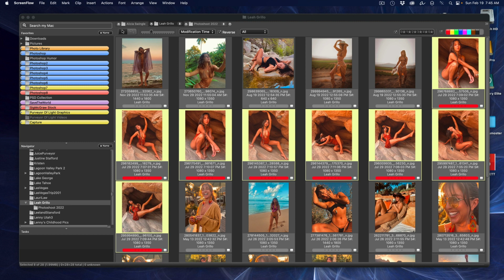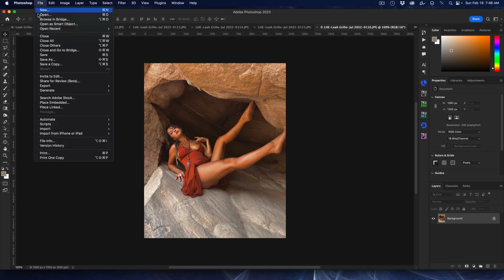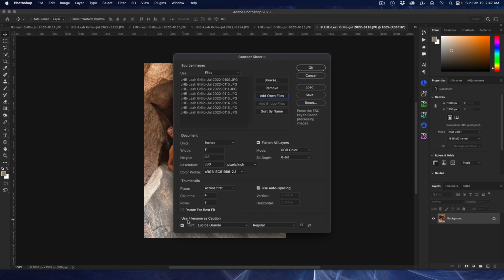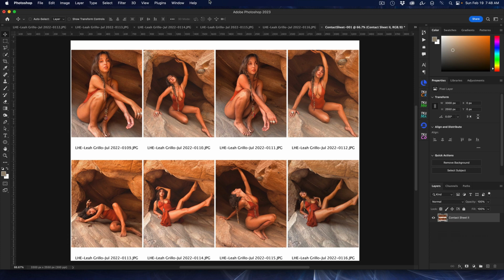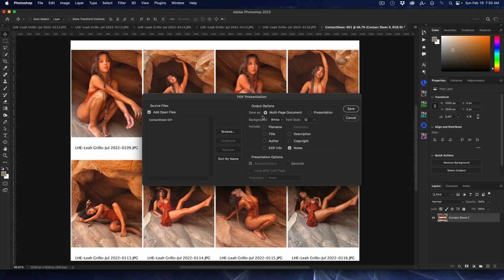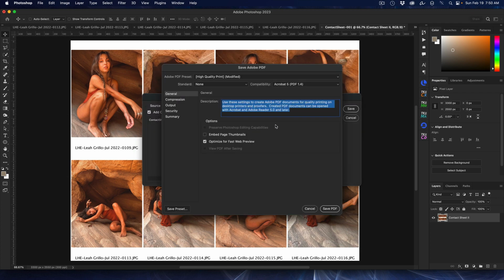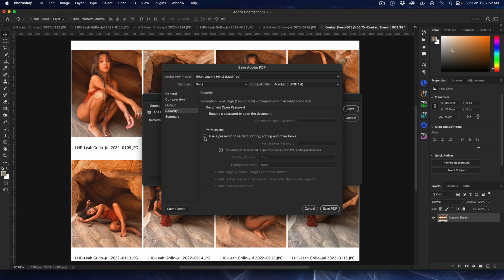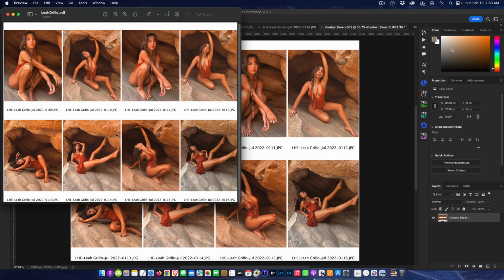How to Create Contact Sheets in Photoshop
Having the ability to product Contact Model Sheets is a powerful tool for protecting and sharing pictures from you shoots.